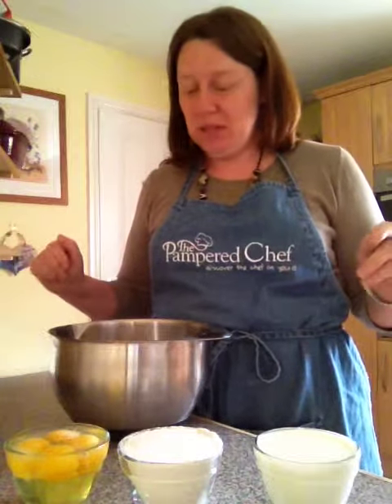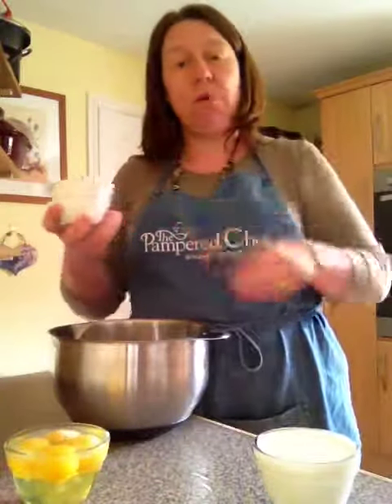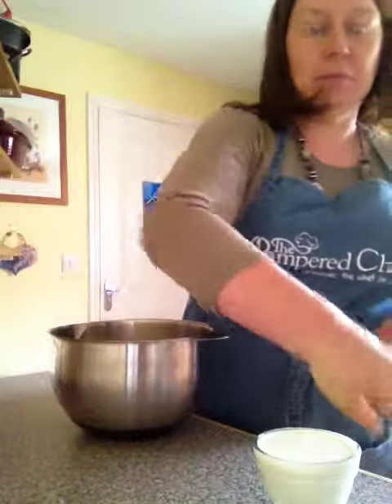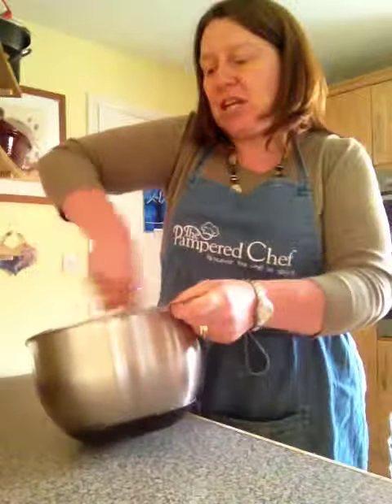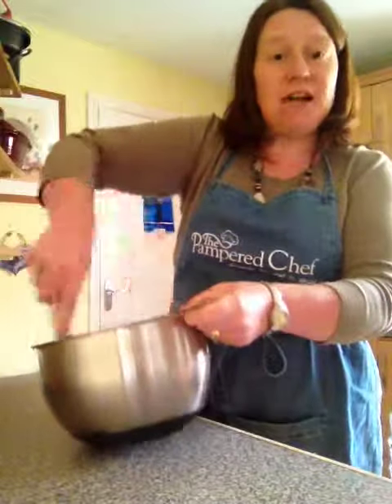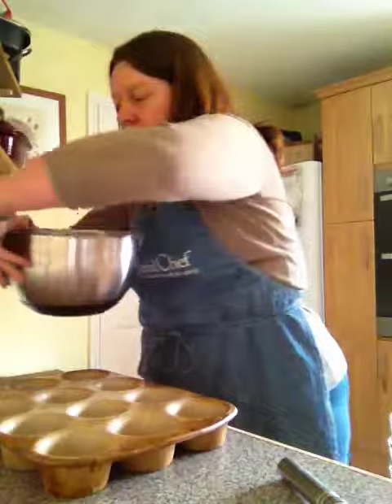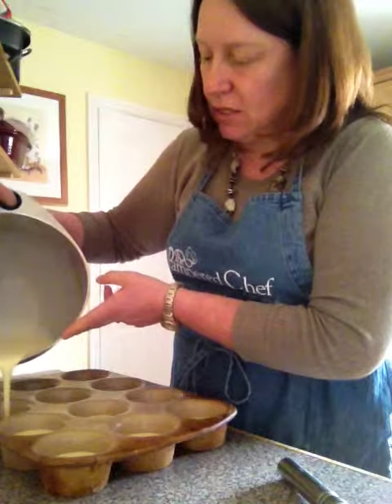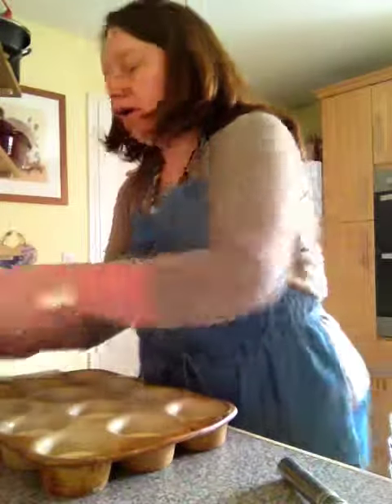Yorkshire Puddings in the Stoneware Muffin Pan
The Pampered Chef Stoneware Muffin pan